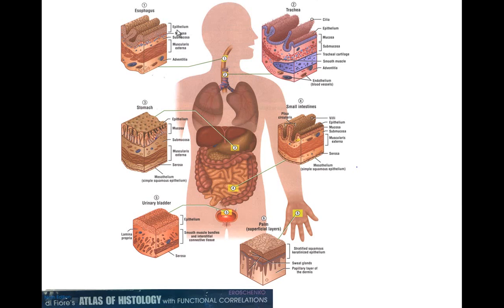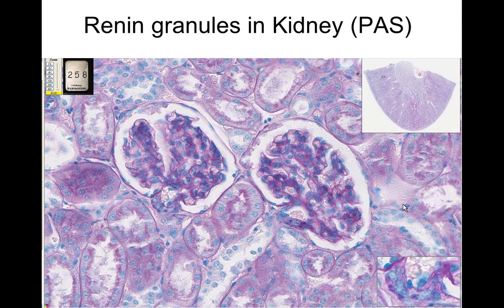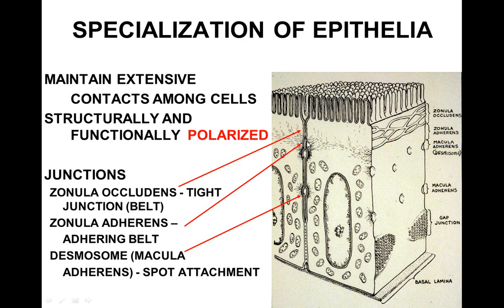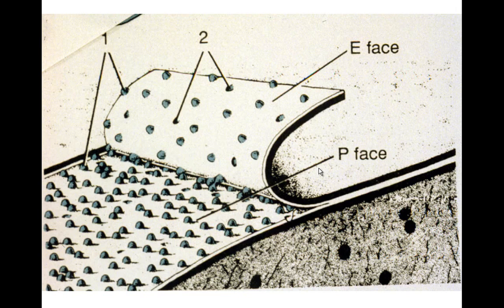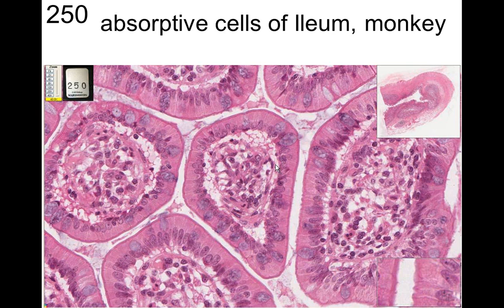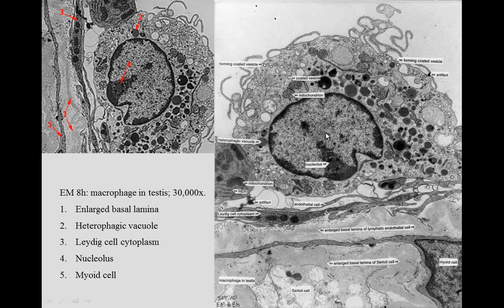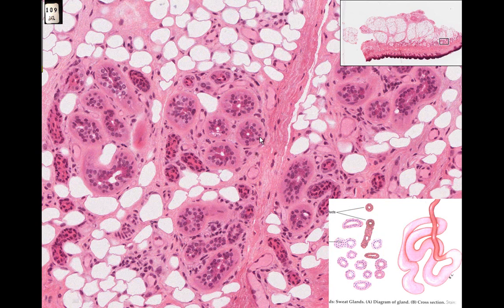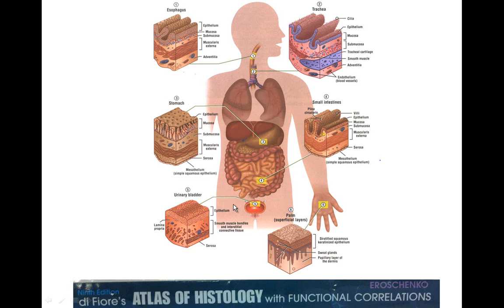7. Epithelium and Junctions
Epithelium and Junctions - Histology - VIBS 443 and 602